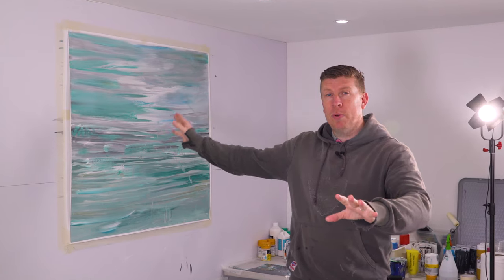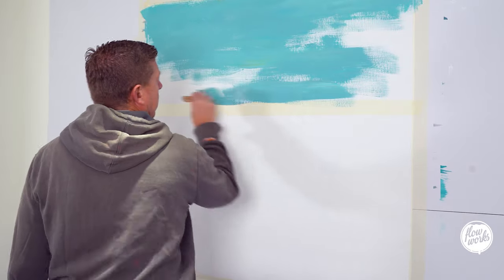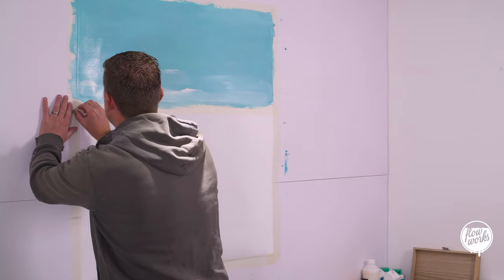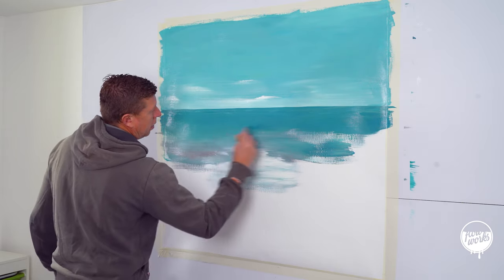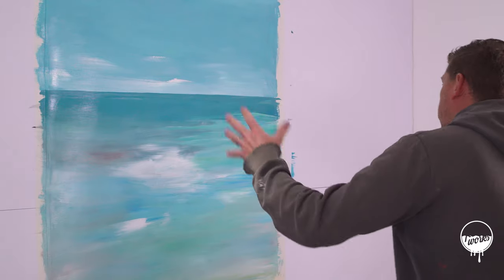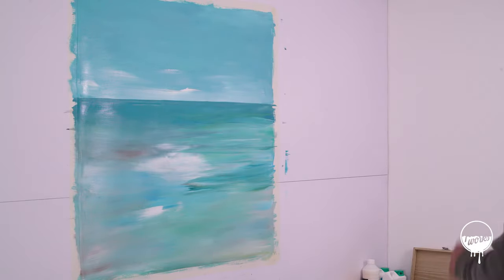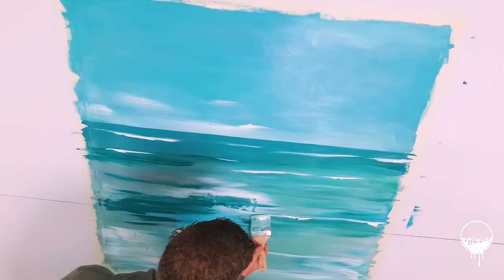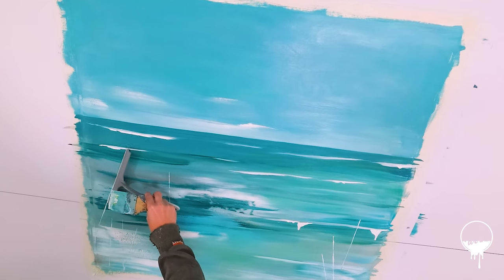Paitng this Large DIY Seascape - Simple painting techniques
Easy to paint large DIY Seascape with acrylic paints. In this video, you can learn how to paint simple textures for waves and learn how to create an easy seascape sky. Following along at home and get painting with abstract markings.

Thanks for watching my latest video, I document every Abstract Painting I create so you can join me on this journey from starting out as a novice Abstract Artist and hopefully will improve over time. Please share all your comments below with any tips or advice on how I can improve.